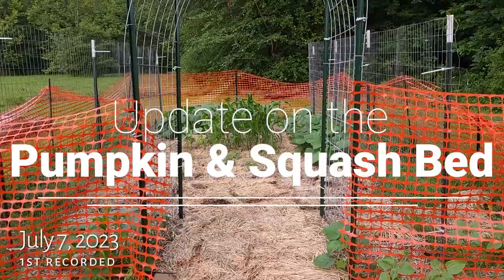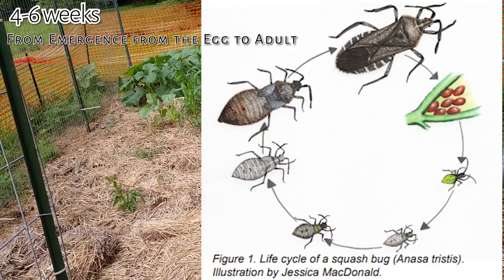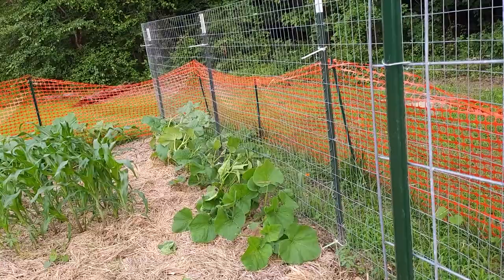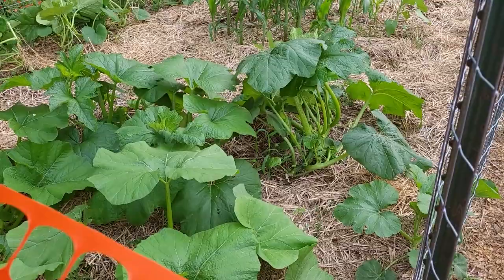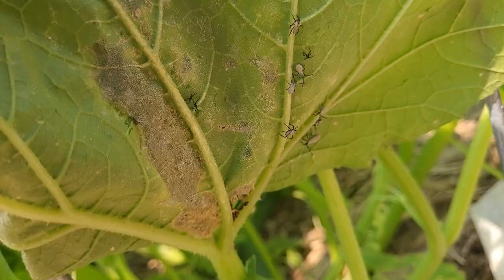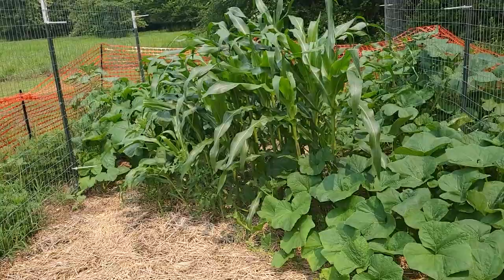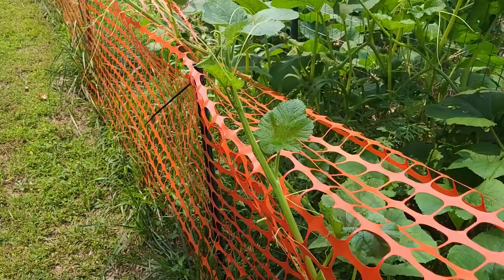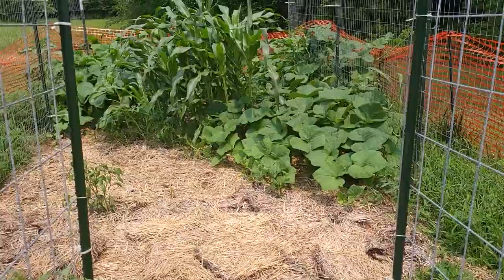Squash Bugs and Vine Borers. Is Growing Squash Worth It? Send Help!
In this video, I show you my squash bed/pumpkin patch, what I'm growing,  and the progress so far this year. What I learned, My Fears, & What I might do differently next year. (zone 6b).

See the difference that 9 days and a couple rains later make! I recorded on July 7th & July 16th (9 days apart!).   I’ll show you what I’ve found and some methods I use for the squash bugs. This is my 2nd year growing pumpkins and squash. In search of some expert help! I discovered the squash bugs are not my only problem!

I welcome any and all suggestions in helping me battle this issue.

I hope this video might help anyone who is considering planting squash in the future... or at least give you some food for thought.

Laura

When to Harvest Garlic? See My 100+ Bulbs Garlic Harvest! + Did my experiment work? (zone 6b)

How to Braid GARLIC! Check Out My 2 Techniques I Use To Braid My Softneck Garlic!

Our 1st Harvest of Sugar Snap & Snow Peas & What We Made With Them! SO GOOD Even Teenagers Love It!

How I Water My Garden During Times of Drought! What Irrigation Method Do I Use? (zone 6b)

NON-Toxic WEED KILLER! For Less Than $4 a Gallon! Safe for People, Dogs, & Chickens! Does It Work?

*Chickens:*
KEBONNIXS 12 Egg Incubator for Hatching Chickens
Chicken Nesting Pads
Hardware cloth
Hardware Cloth 1/4inch 36inch x 100ft 23Gauge Galvanized Welded Wire
Oyster Shell for Chickens
Seed Sprouting Tray (for growing fodder)
Barley Seeds
Clear Plastic Greenhouse Cover (we use to cover chicken run in winter)
Food Grade Diatomaceous Earth

*Gardening:*
VELCRO Brand Garden Ties | Plant Supports
Soaker Hose
Neem Oil
Copper Fungicide
Hygrometer (grow room)
Grow Bags (12- 10 gallon)
Grow Bags ( 4 – 7 gallon)
Bamboo Stakes 6’ (weakens over time if it stays in the weather year round)
Bamboo Stakes 4’ (weakens over time if it stays in the weather year round)
3 ½ “ square pots for seedlings
Row Cover
Garden Clips (I used on my pvc holding row cover)
Germination Mat (heating mat)
Seed Starter Tray
BLACK+DECKER Electric Hedge Trimmer
Bird Netting
Houseables Plastic Mesh Fence, Construction Barrier Netting, Orange, 4'x100' Feet